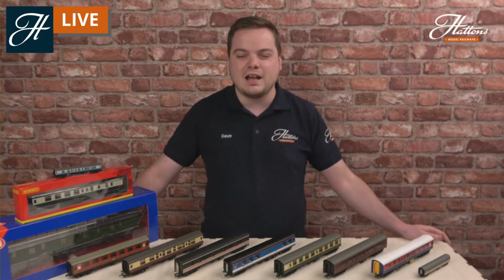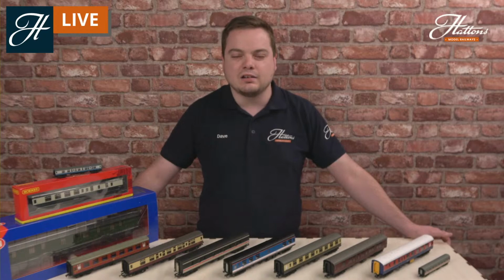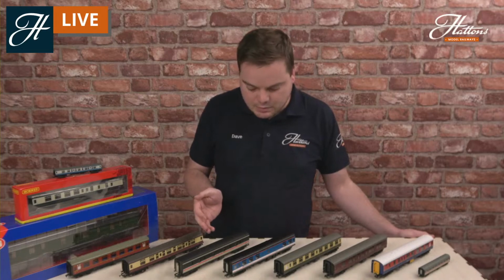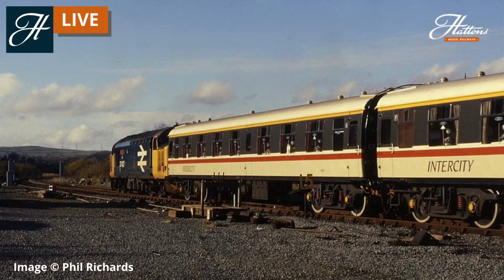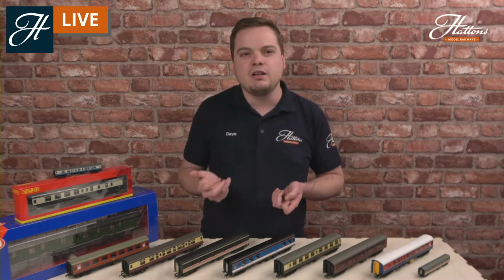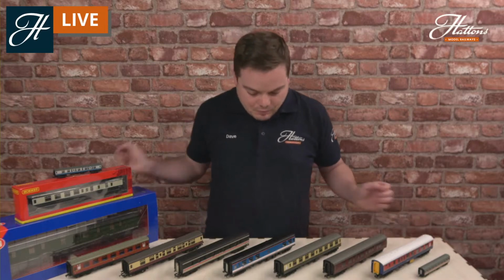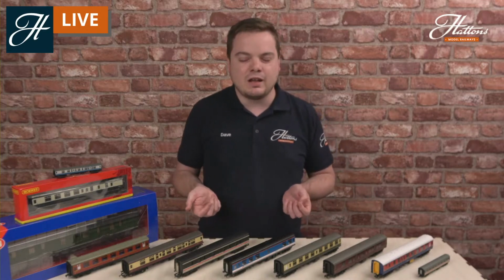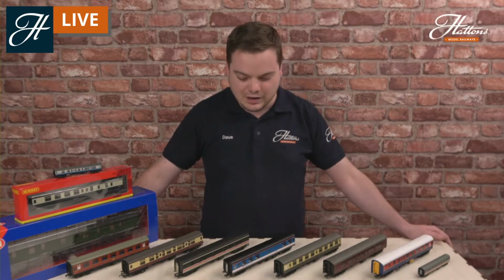BR Mark 1 coaches - Rolling stock profile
An unmissable part of the UK railway scene for nearly 70 years, join us live to learn the story behind the Mark 1 coach and the models it has inspired.